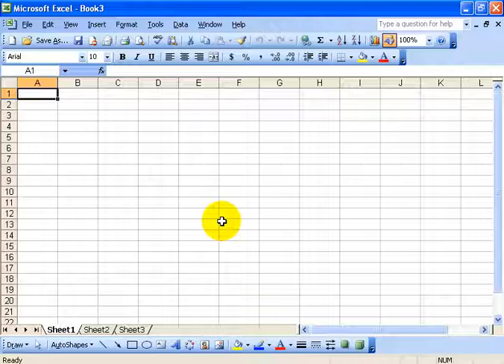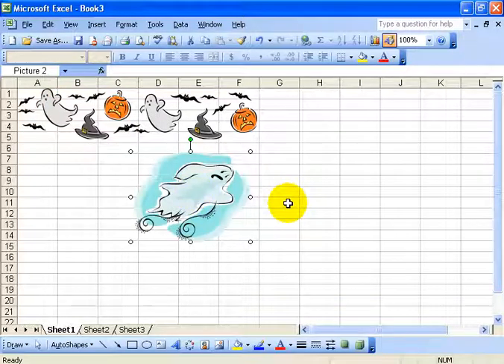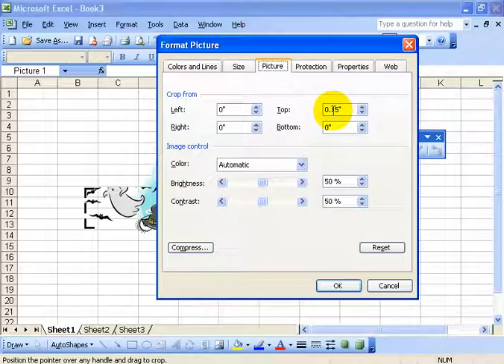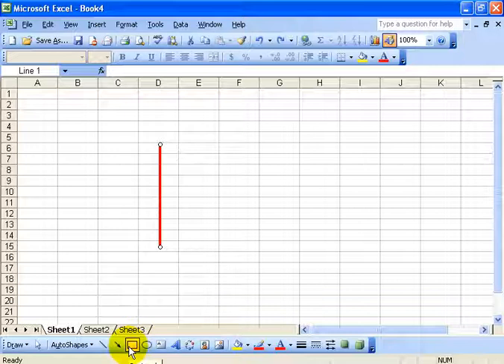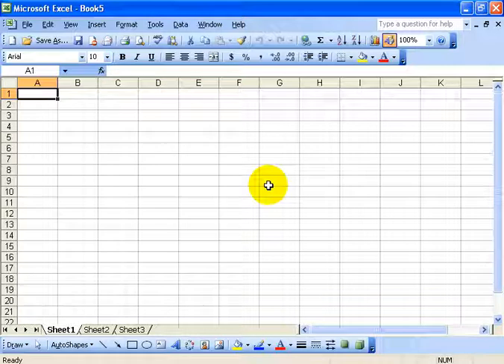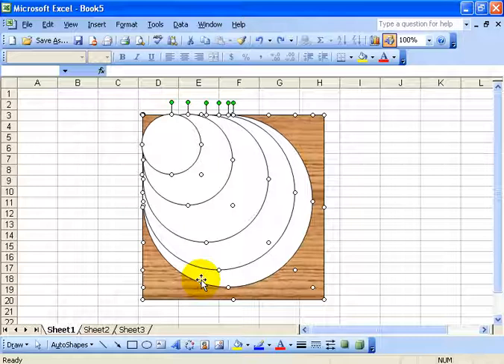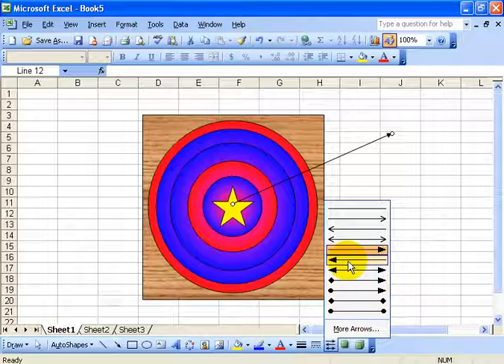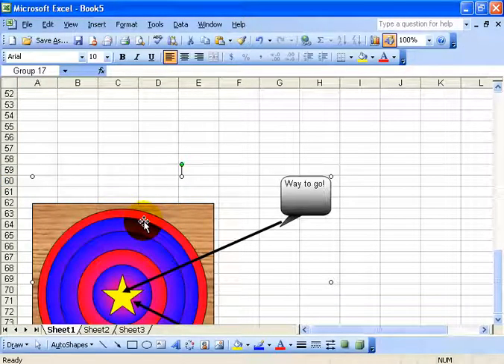Excel 2003: Drawing Toolbar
Excel 2003 tutorial on how to use the Drawing toolbar in drawing shapes, applying color, selecting shapes, resizing, creating lines, arrows, circles, squares and more in the Excel drawing toolbar training video.